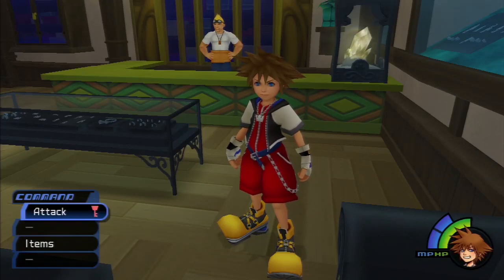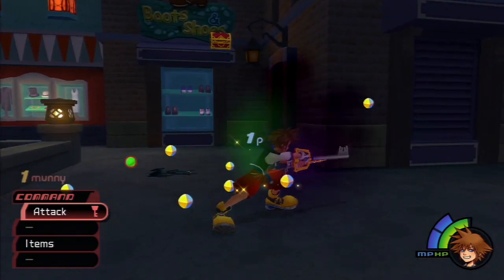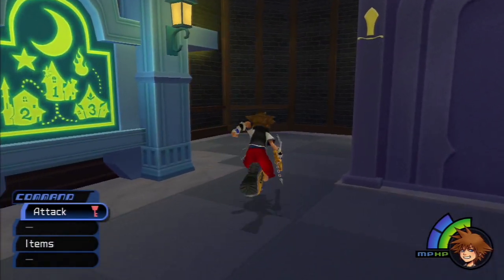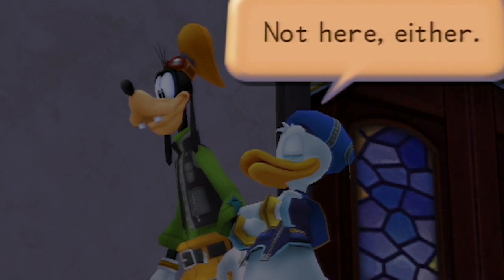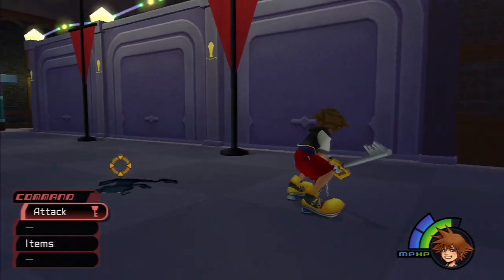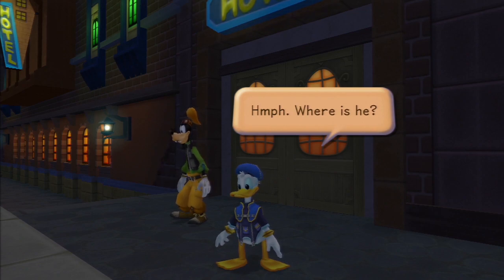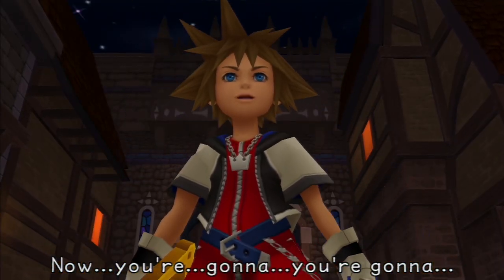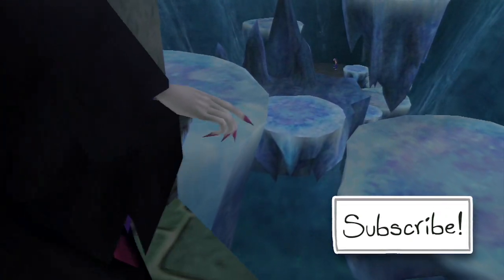The Animation of Kingdom Hearts - #5 - Answering Commenter Questions!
BONUS! School of Movies Disney podcasts (guest starring Dan)